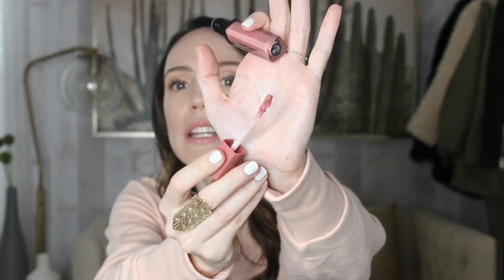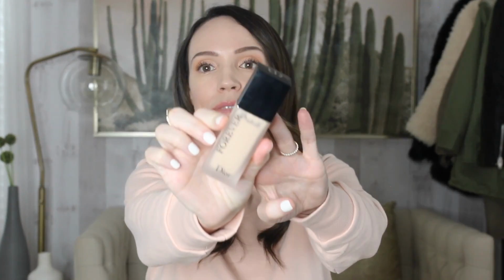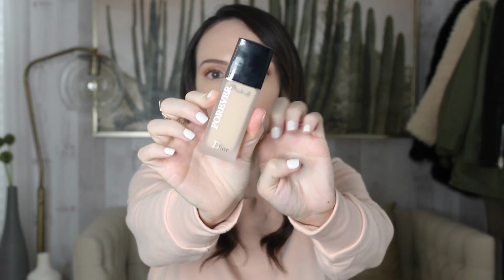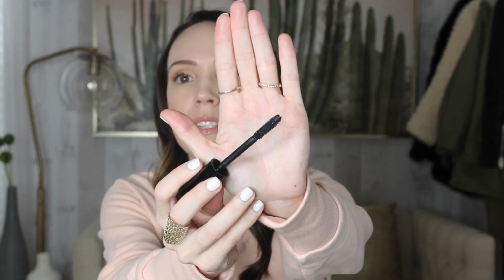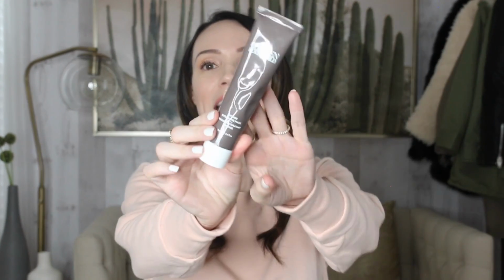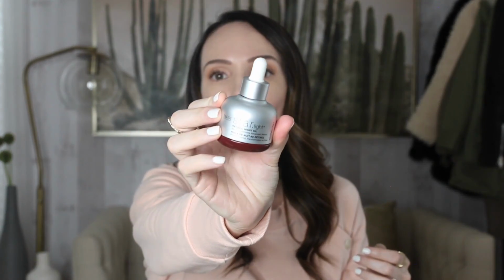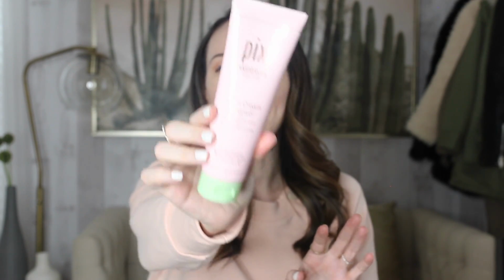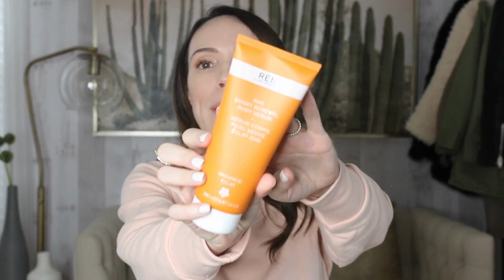FEBRUARY BEAUTY FAVES + MINI SEPHORA HAUL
Follow me in Instagram @alittlebitetc for more of my day to day life and beauty reviews.

Too Faced Concealer (this is my favorite and a must have!)

Sisley So Intense Mascara (this is the one I have used for years and LOVE)

This is the post where I review the sleep supplement and more wellness beauty treatments

The facial roller I have (this is a splurge but quite amazing)

Here's the Colleen Rothschild blog post I did recently featuring new launches and my old favorites

LIPS:
Bobbi Brown Crushed Liquid Lipstick in Lychee Baby and Hippy Shake